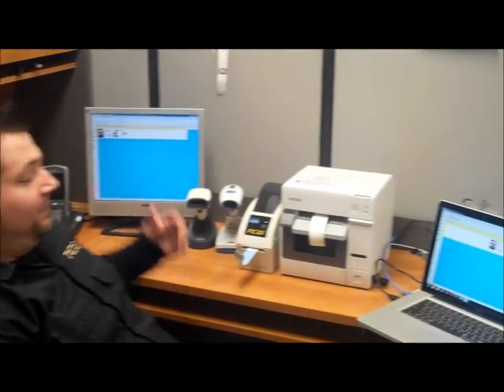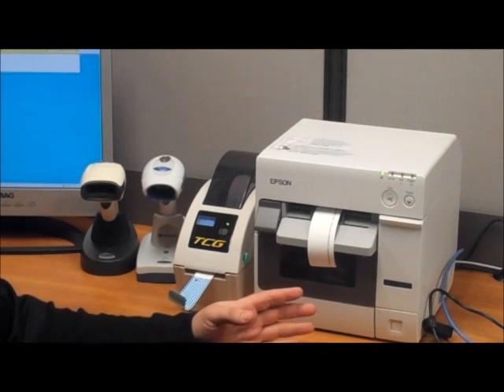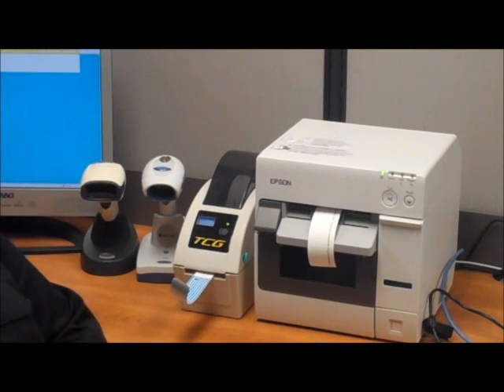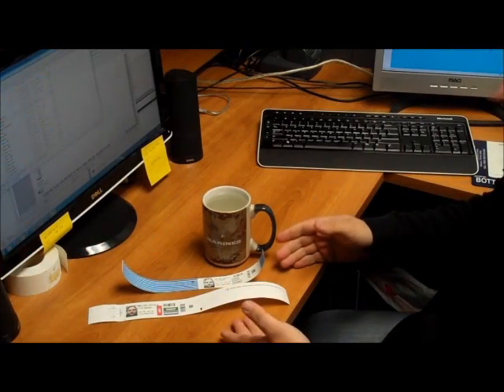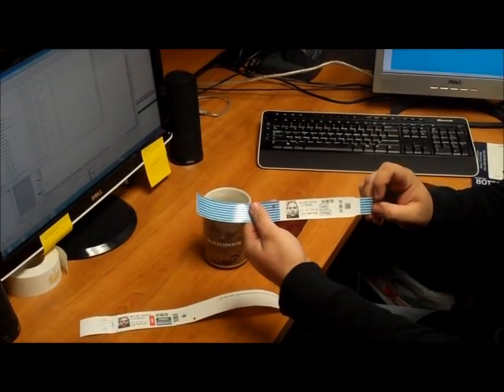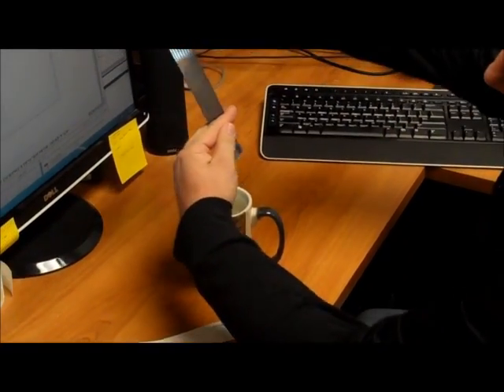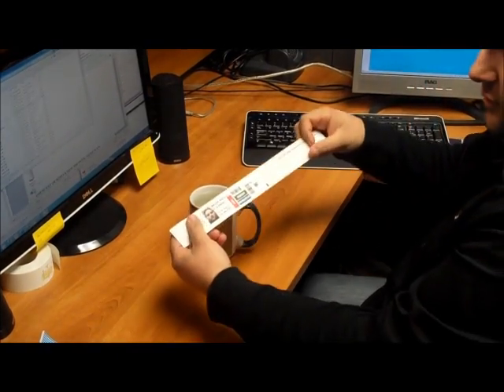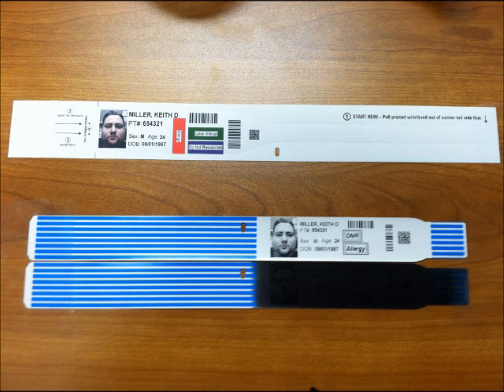TCG wristband printer demonstration.wmv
Epson color wristband printer with demo of how wristband looks after hot shower by patients. Especially for VA BCMA scanning